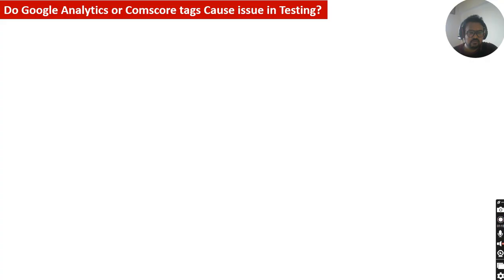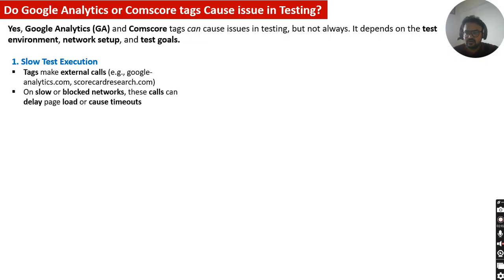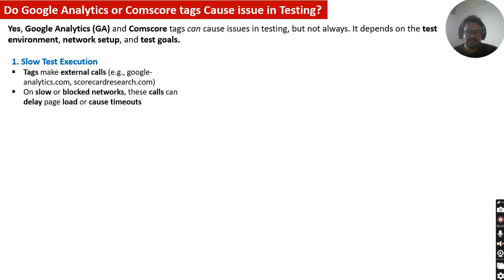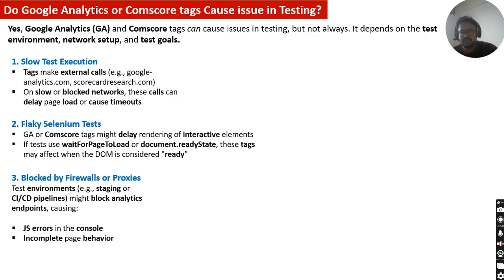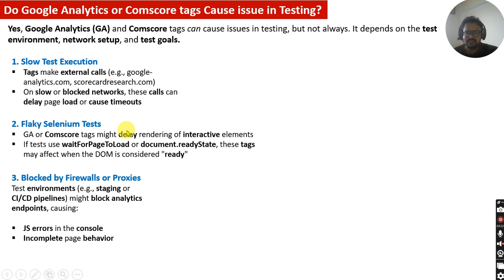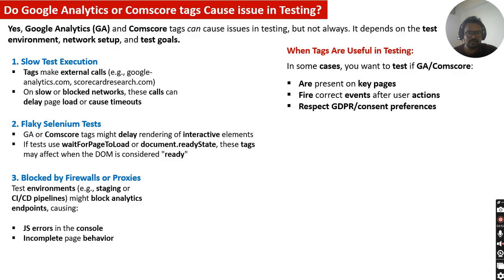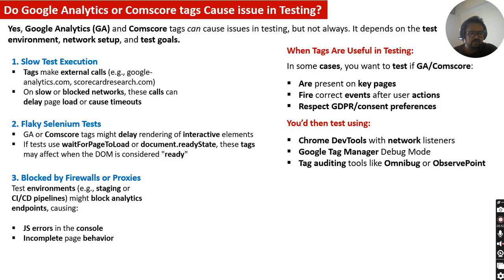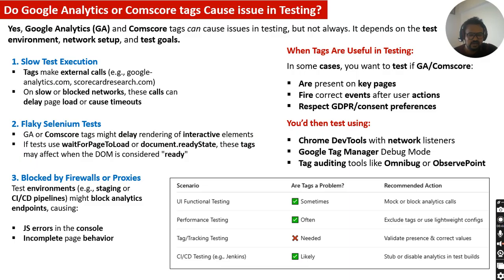Do Google Analytics or Comscore Tags Cause Issues in Testing ? Selenium Interview Questions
Yes, Google Analytics (GA) and Comscore tags can cause issues in testing, but not always. It depends on the test environment, network setup, and test goals.
1. Slow Test Execution
Tags make external calls (e.g., google-analytics.com, scorecardresearch.com)
On slow or blocked networks, these calls can delay page load or cause timeouts
2. Flaky Selenium Tests
GA or Comscore tags might delay rendering of interactive elements
If tests use waitForPageToLoad or document.readyState, these tags may affect when the DOM is considered "ready"